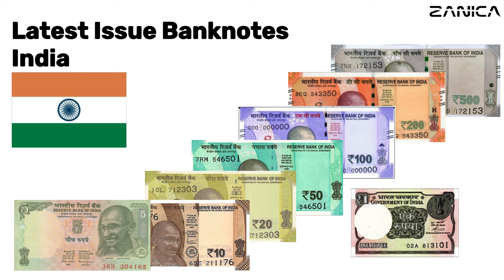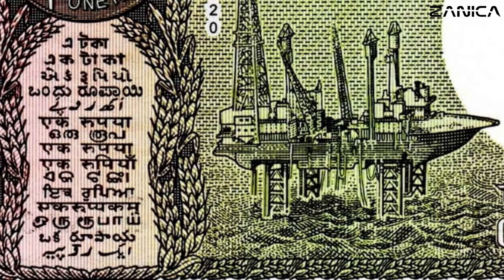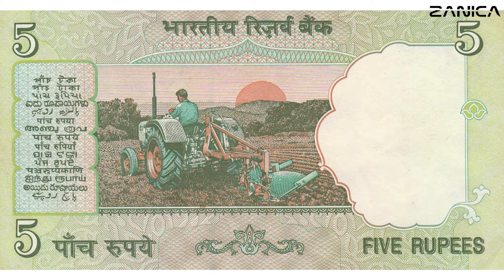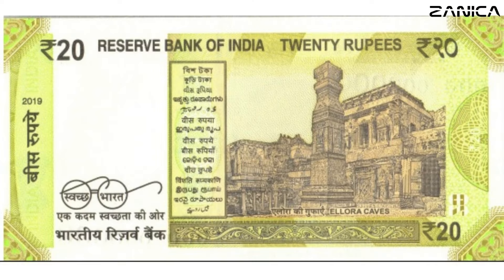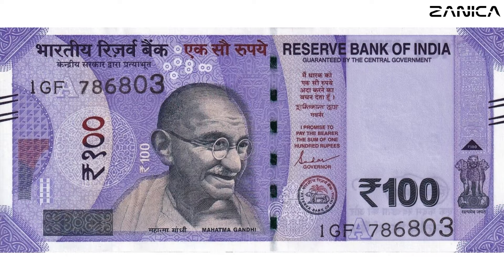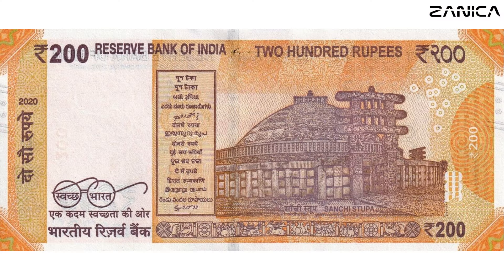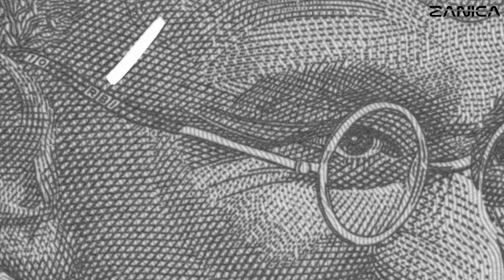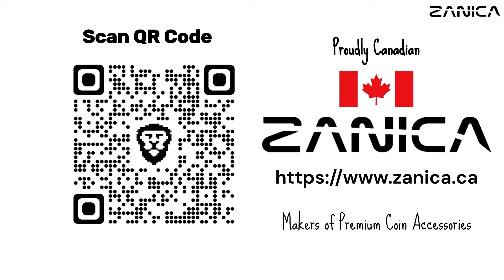India Latest Issue Banknotes 2024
Today, we're about to embark on an exhilarating journey into the intricate world of India's latest series banknotes. Get ready to discover the mesmerizing designs and uncover hidden details that make each note truly one-of-a-kind. If you're ready to dive into the art and symbolism woven into the fabric of currency, then fasten your seatbelts for an enthralling ride!

Let's kick things off with the ₹1 banknote, where we unravel a unique feature on its reverse side—the stunning depiction of the Sagar Samrat Oil Rig. Standout international flair comes in the form of text in seventeen different languages, a subtle yet powerful nod to the diverse tapestry of India's culture. Released in 2020, this banknote boasts a distinctive pink and green color scheme that sets it apart. These notes are never seen in general circulation and are a much sort after banknote due to its rarity.

Next up, the ₹5 banknote grabs our attention with an enchanting detail—a hardworking tractor in a field, symbolizing the fertility of the land. Dating back to 2011, this note showcases a captivating green and orange color palette that adds an extra layer of allure.

Now, let's shift our gaze to the ₹10 banknote adorned with the Sun Temple, Konark on its reverse side, elegantly capturing the essence of India's rich cultural heritage. Released in 2018, this note sports a unique brown hue that complements its historical significance.

As we delve into the ₹20 banknote, the Ellora Caves take center stage on the reverse, infusing a cultural nuance into the vibrant greenish-yellow canvas. Last printed in 2019, this note is a true testament to India's artistic and architectural legacy.

Journeying to the ₹50 banknote, featuring Hampi and the Chariot, we're captivated by meticulous details that enhance both its visual appeal and security features. Last issued in 2021, the infusion of fluorescent blue adds a distinctive touch, turning this note into a treasure trove of intricate design and historical marvels.

Climbing up the denominational ladder, let's explore the ₹100 banknote. With its lavender hue, it unfolds a visual narrative showcasing Rani Ki Vav, a mesmerizing stepwell in Patan, Gujarat. Issued in 2022, this note is not just currency; it's a gateway to historical wonders.

Now, brace yourself for the charismatic ₹200 banknote, painted in lively orange hues. Adorned with the Sanchi Stupa, this note, issued in 2020, invites you to a visual journey through the historical and architectural wonders of Sanchi. It's not just currency; it's a vibrant snapshot of cultural richness.

Get ready for grandeur as we uncover the story behind the ₹500 banknote. Behold the majestic Red Fort, a historic marvel in Old Delhi. Issued in 2016, this note, drenched in green and a tantalizing tinge of orange, is more than a denomination; it's a portal to the regal legacy and architectural prowess of the Mughal era.

As we wrap up our exploration of India's new series banknotes, we've not only reveled in captivating designs but also unraveled hidden microprinted details that make each denomination truly special. Thank you for joining us today, and until next time, happy exploring!